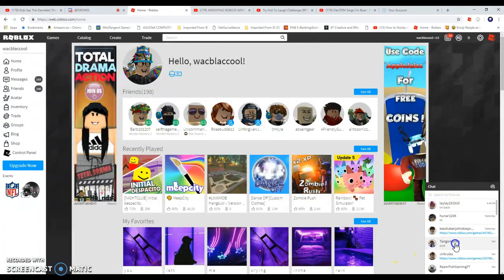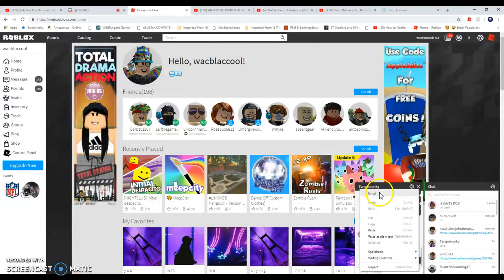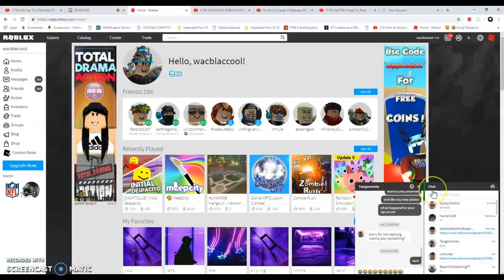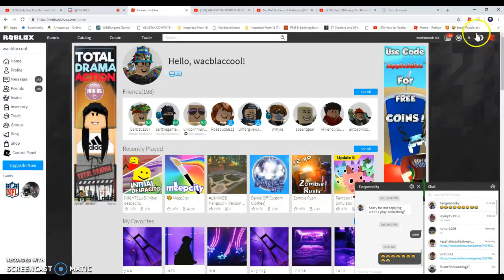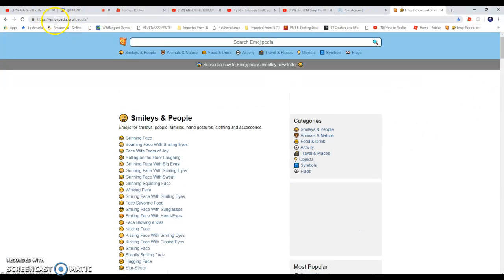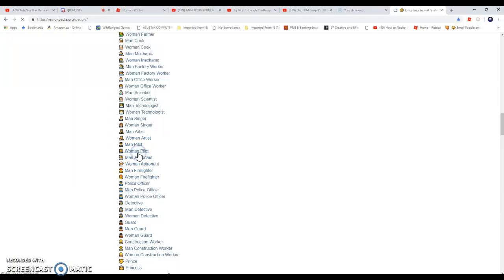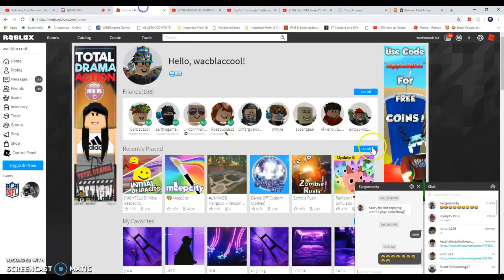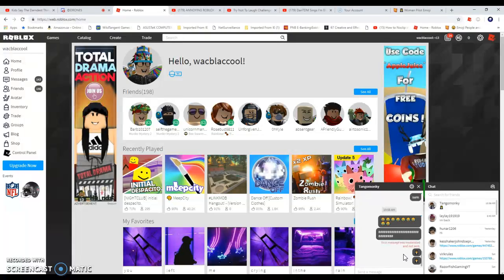How to use emojis on pc